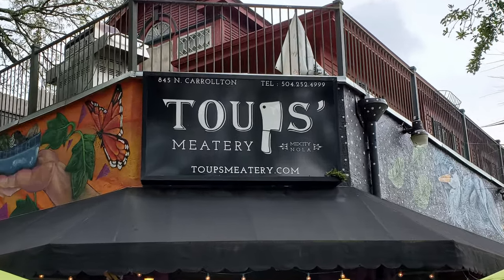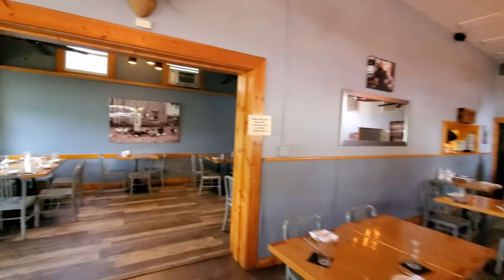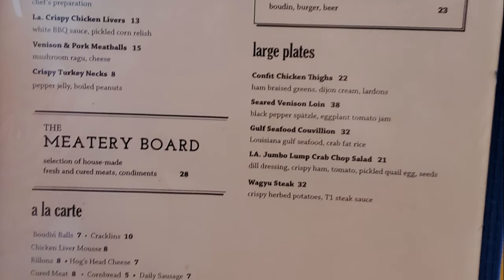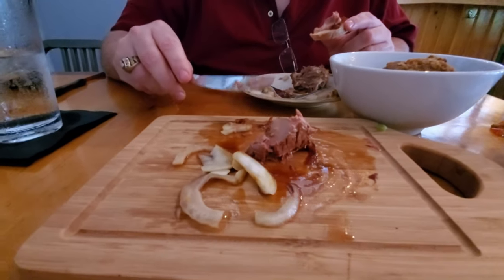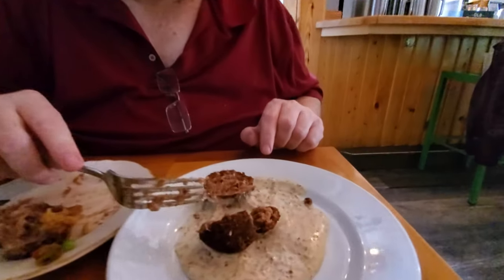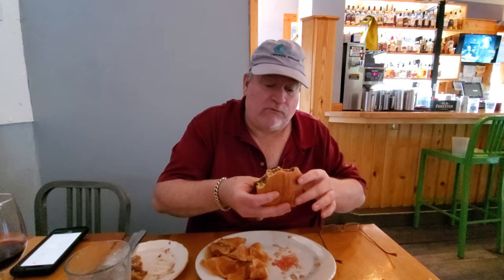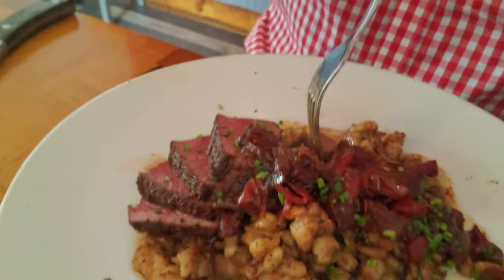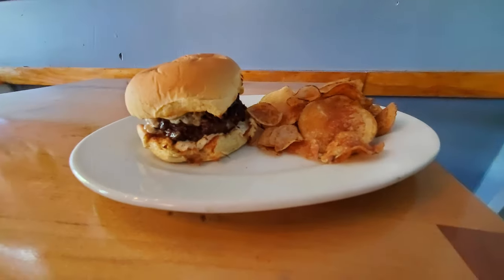Travel Search for Best Burger: A Cajun Meat Fest at Toups’ Meatery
In this episode of our New Orleans travel search for best burger restaurant we do our restaurant review videos on a Cajun meat fest at Toups’ Meatery as we enjoy great venison, burgers, fried turkey necks and chicken liver mousse.  Toups’ Meatery is located in the Mid-City neighborhood of New Orleans at 845 North Carrollton Ave which is about 10 minutes and 3 miles away from the French Quarter.  Toups Meatery opened back in 2012 and has become noted as one of the most popular Cajun restaurants in Mid-City. Our famous food eating videos bring you here for the Louisiana Cajun food eat with me feast we will have today. Many restaurants review video shows have given this place high praise on their famous eating show reviews. Meat fans looking for the top food New Orleans offers in the Cajun meat realm need to add Toups’ Meatery to their list as many restaurant review videos have really loved the food here.

1. Tujaque's Cookbook

2.  The Picayune's Creole Cookbook

3.  Who's Your Mama, Are You Catholic, and Can You Make A Roux? (Book 1): A Cajun / Creole

4.  River Road Recipes: The Textbook of Louisiana Cuisine

5.  LA Bouche Creole

6.  Uglesich's Restaurant Cookbook

7.  Tony Chachere's Original Creole Seasoning, 17 Ounce

8.  TABASCO Family Reserve Pepper Sauce, 5 Ounce